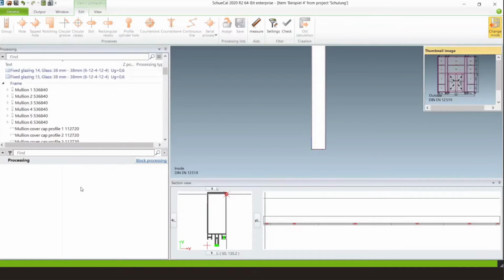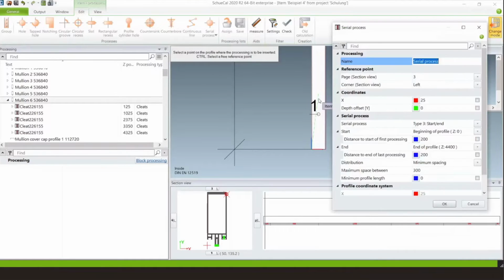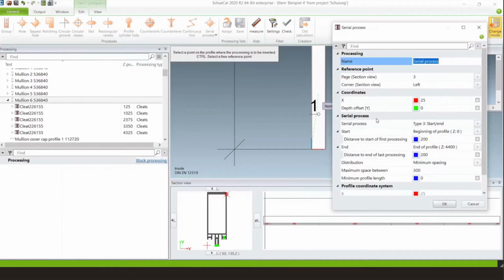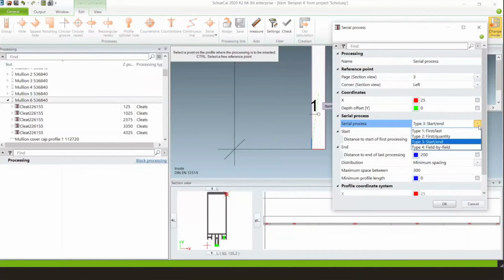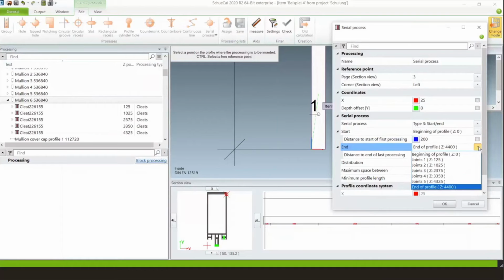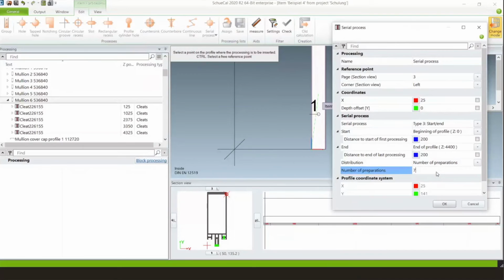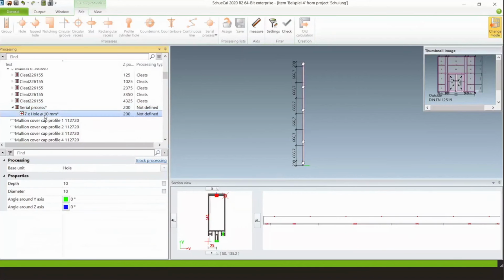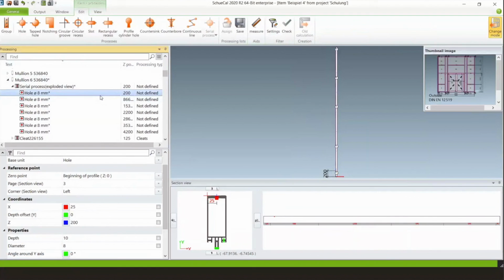SchüCal – Serial Process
- Create a serial process
- Structure of the serial process
- Serial process assign